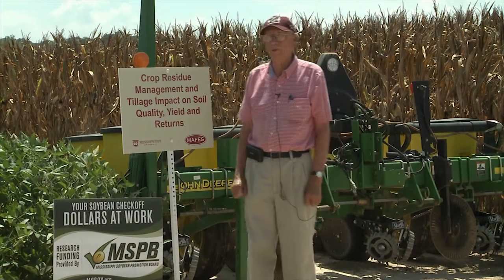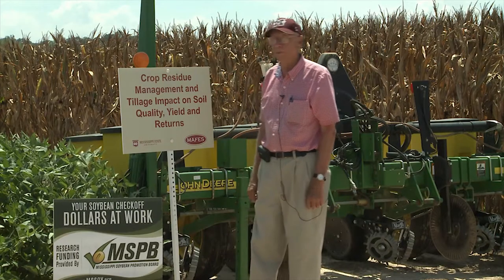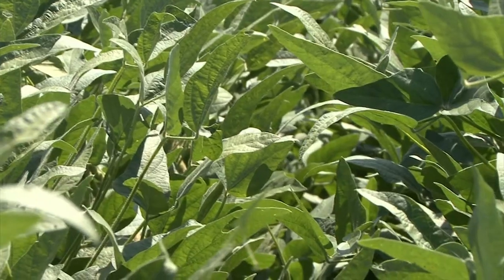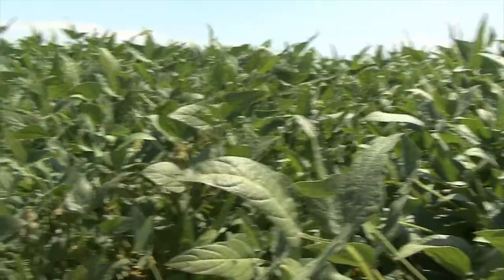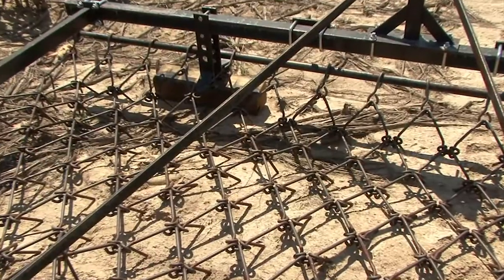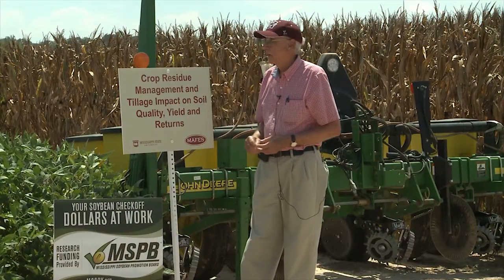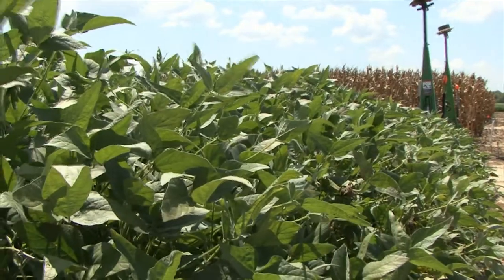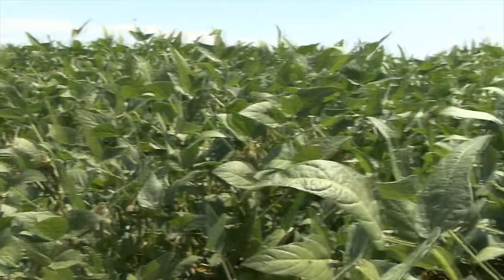Report On Crop Residue & Tillage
A report on crop residue and tillage impact on soil quality, yield, and returns.